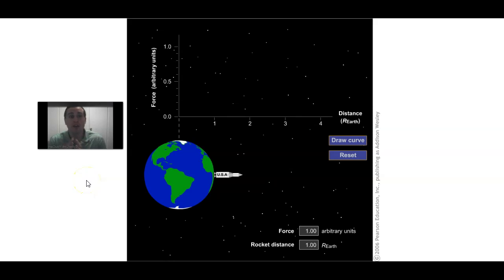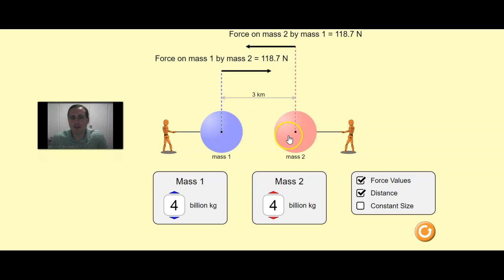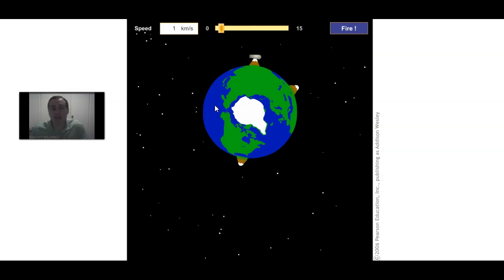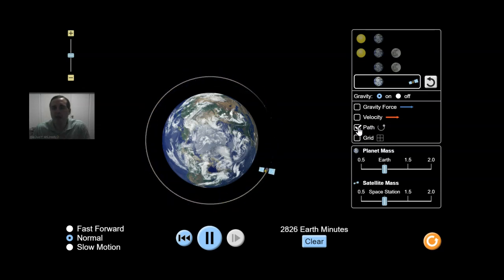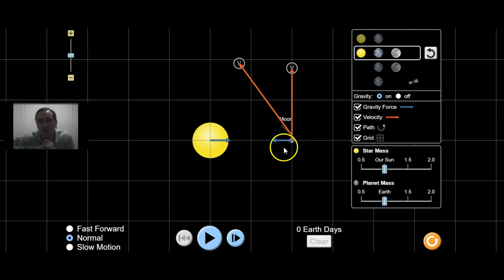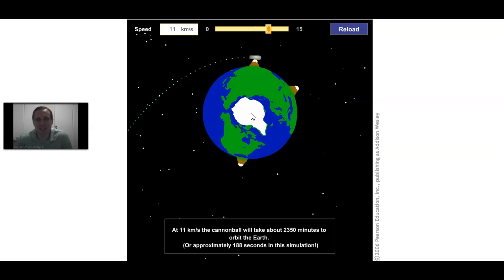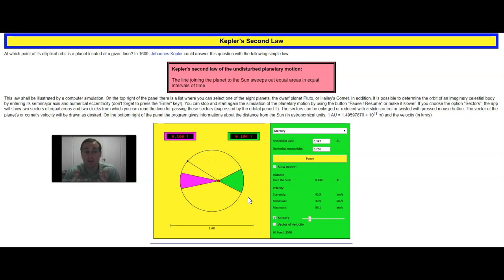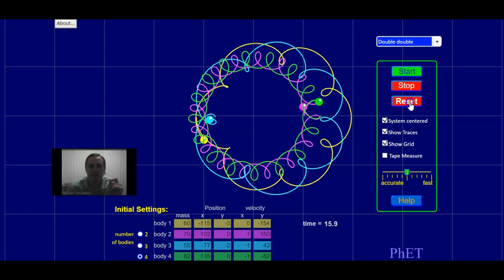Newtonian Universal Gravity & Orbits (Intuition)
Newton's universal law of gravity, acceleration due to gravity, the inverse square law, circular orbits, elliptical orbits, Kepler's laws, and universal gravitational energy are discussed in this intuition video.